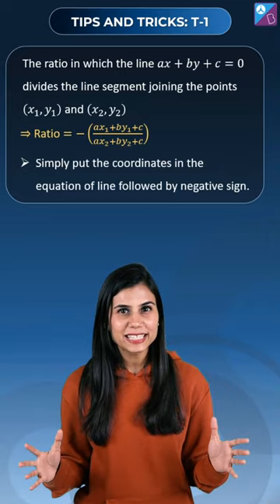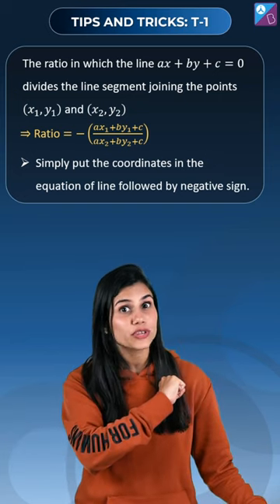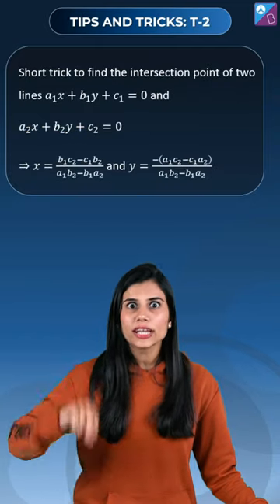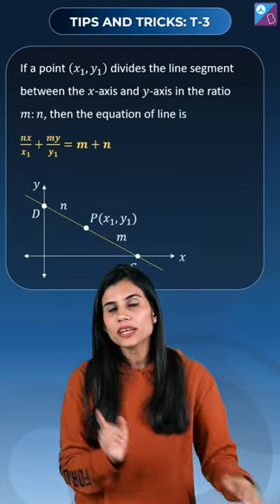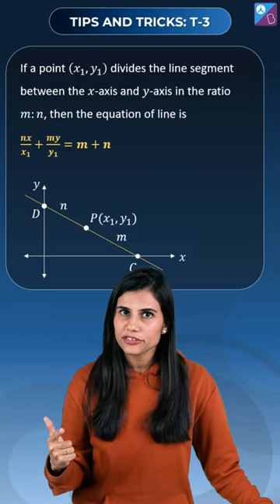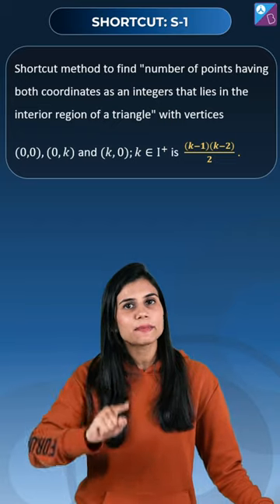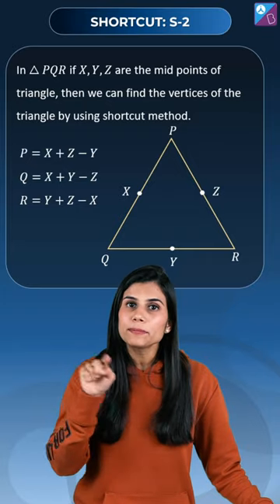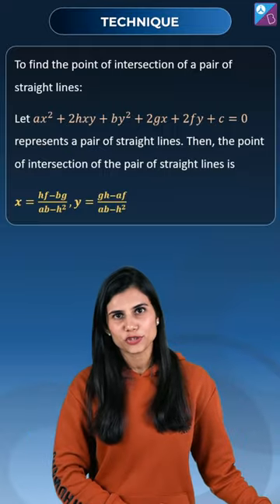DO NOT MISS Killer Shortcuts and Tricks Straight Lines!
🔥FREE JEE Main Mock Test 2023 - India's Largest Mock Test*

✅ Stand a chance to WIN Aakash BYJU'S Ranker JEE Test Series 🚀🚀
Date: 15th January 2023 | Time: 3 Pm
Register for FREE Now! The last Day to register is 14th January 2023 - 3 PM

Hi JEE 2023 Aspirants,
In this session, Bhoomika Ma'am will discuss all formulae, shortcuts, and tricks from the chapter Straight Lines JEE Main 2023.

📢 Buy Aakash BYJU'S Test Series for Class 11th, 12th & Droppers Students Starting from Rs.